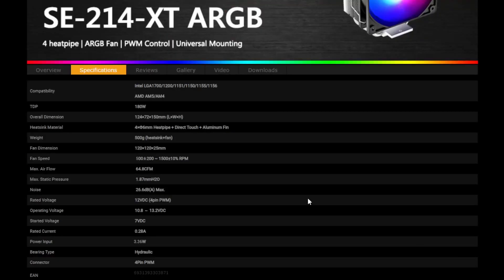ID COOLING SE 214 XT RGB CPU FAN Review: Budget Beast!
Discover the budget-friendly powerhouse in CPU cooling with our comprehensive review of the ID-COOLING SE-214-XT RGB CPU FAN. From its impressive specs to its efficient performance, learn how this affordable cooler keeps your system cool and quiet during gaming and work sessions. Don't miss out on this unbeatable combination of value and performance for your PC setup!